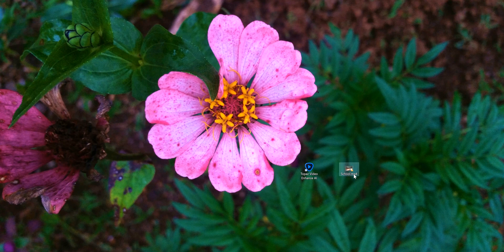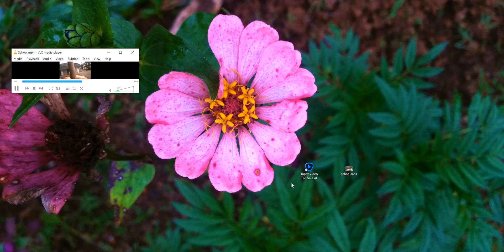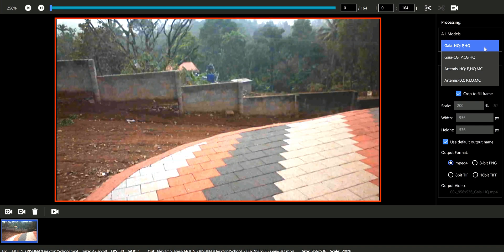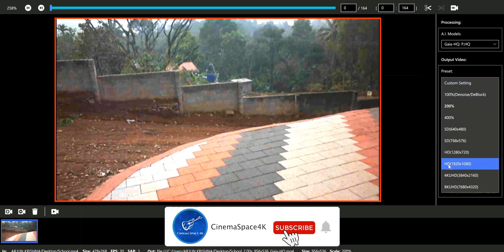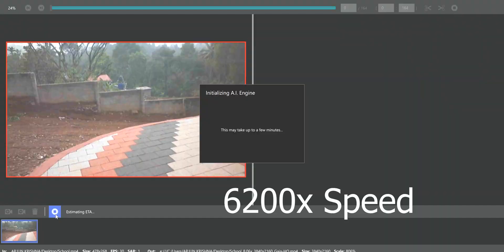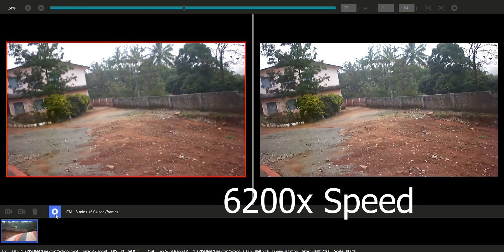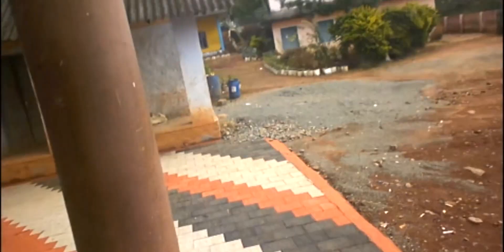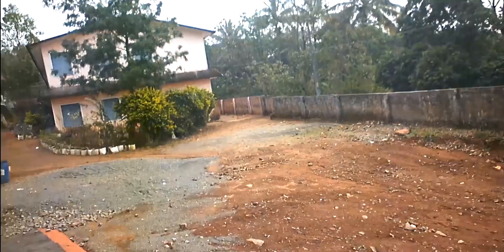How to Upscale videos to 4K using Topaz Video Enhance AI | Full tutorial 4K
! This video explains how to make a low resolution video look 4K using upscaling techniques by Topaz Video Enhance AI.
The old name of this software was Gigapixel AI for Videos.

How to upscale video from 720p to 4k
How to upscale
how to upscale 720p to 1080p
how to upscale 720p to 4k
Red Giant Instant 4k
Upscale Video After Effects
upscale 1080p to 4k premiere pro
upscale 1080p to 4k pc
upscale 1080p footage to 4k
upscale 1080p to 4k for youtube
methods to upscale video
upscaling a youtube video
convert 1080p to 4k
convert to 4k video
convert hd to 4k
convert 720p to 1080p
convert 720p to 4k
convert 720p to 1080p premiere ````````````````````````````````````````````````````